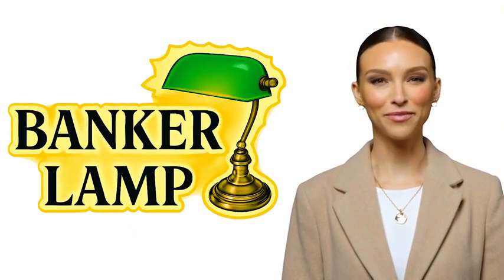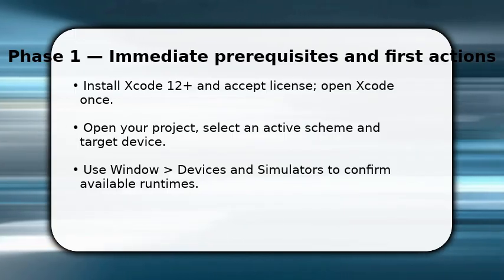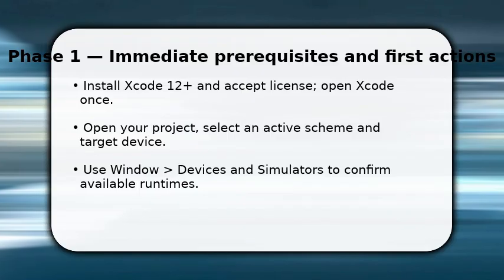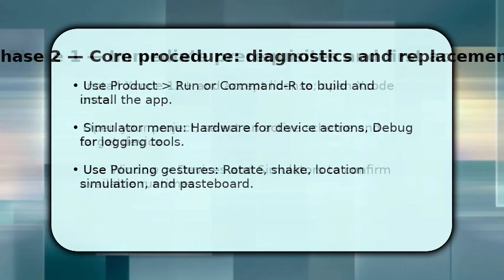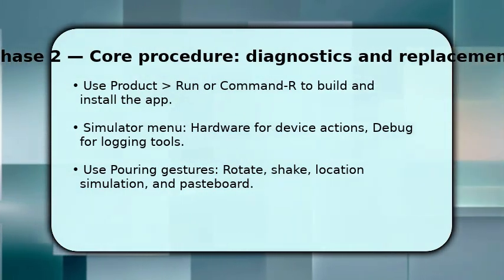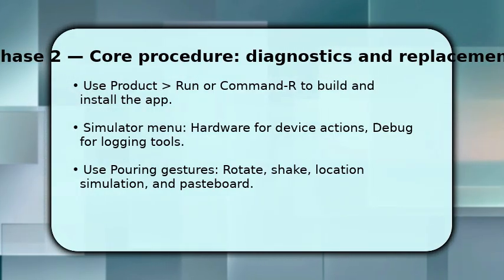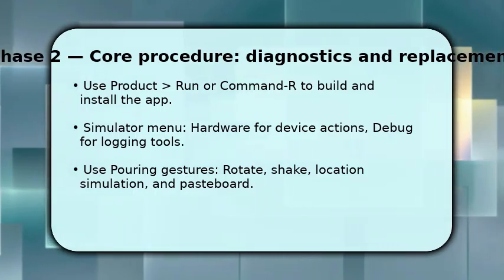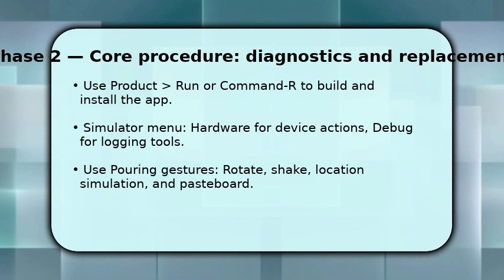How to Use Simulator in Xcode (easy Method)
How to Use Simulator in Xcode (easy Method) | 🔒 Surfshark VPN Deal — Stay private and secure. $1.99/mo + 3 Months Free ▸

Discover the straightforward steps to integrate a simulator in Xcode for iOS development. This tutorial guides you through setting up and using various built-in tools within XCode's Simulator, enhancing your app testing process without external software.

Xcode, Simulator, iOS Development, App Testing, Integrating Simulator in Xcode, Build Instructions for iOS Applications, Using the iPhone Emulator with XCode, Development Tools within Apple's Software Suite